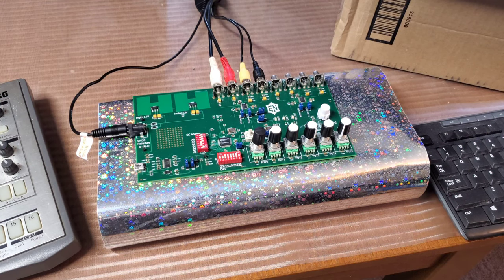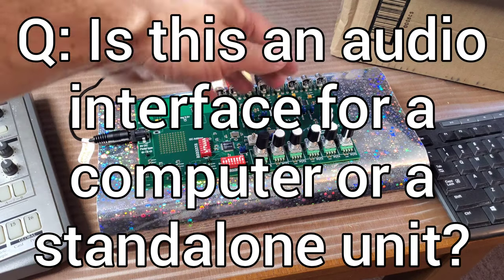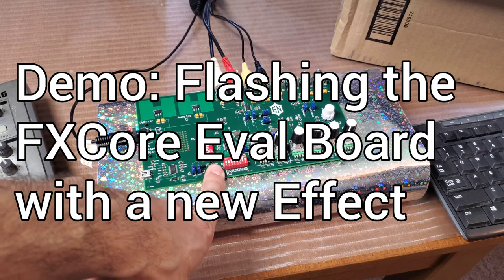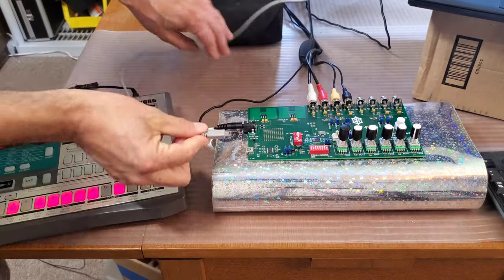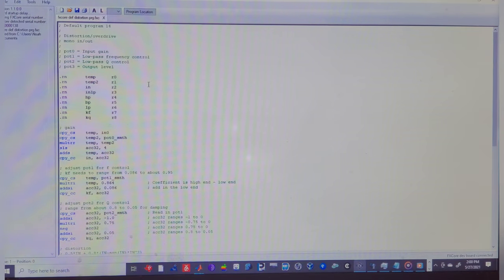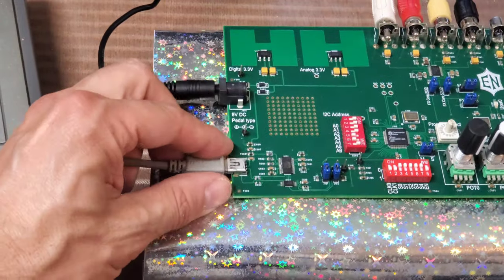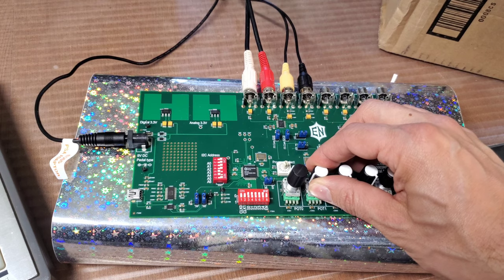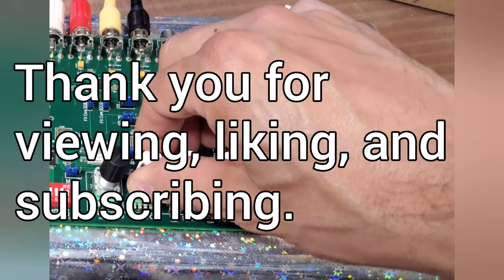FXCore Eval Board: Answering Your Questions Part 1: How To Use It As A Standalone FX Processor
After my previous unboxing video, viewers asked me a number of questions.  Here I respond to the first one: "Can the FXCore Eval Board be used standalone or does it have to be connected to a computer?"  The answer is that it's a standalone device you only connect to the computer to re-flash the program on it.  I give you a demonstration of this with on the beat from the Jesus and Mary Chain song "Blues From A Cannon."

Go ahead and ask me more questions about designing digital guitar pedals!

0:40 Viewer Question #1
0:50 Answer #1
1:12 Demo of flashing distortion over flanger program
1:46 Connecting to a laptop
2:20 Flashing Process
2:47 Disconnecting from laptop
3:16 Recap, Asking for more questions!

Discord (by request)

Axoloti, a simliar environment with a GUI instead of programming in Assembly